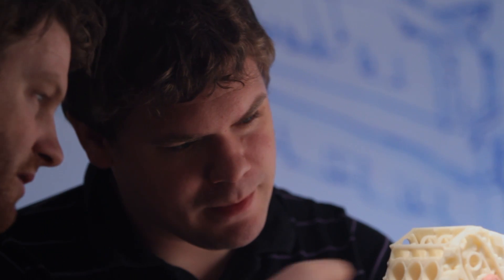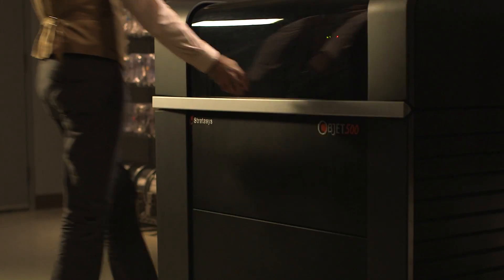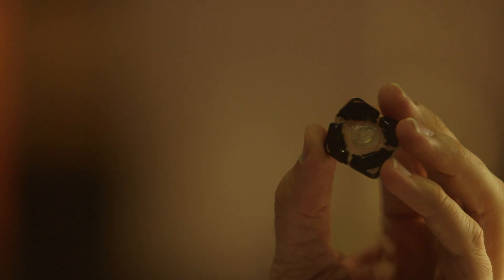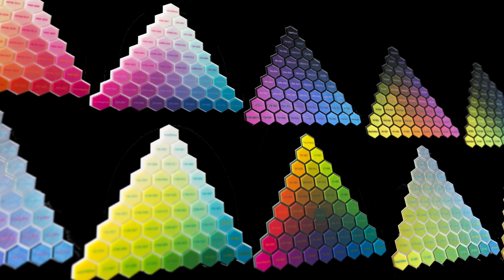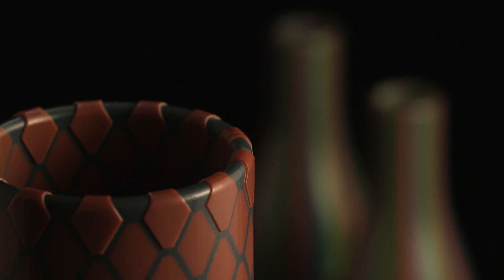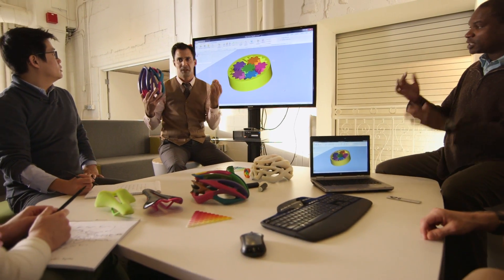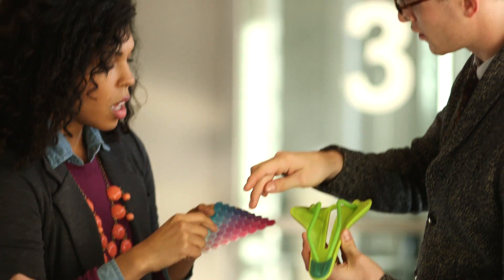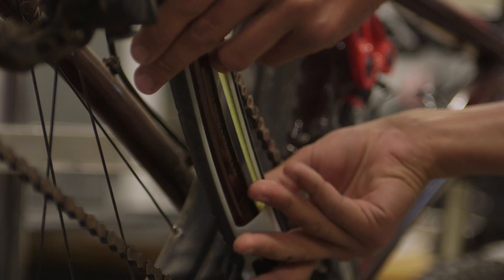Stratasys Objet350/500 Connex3 Multi-Material Colour 3D Printers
Experience unequaled design freedom. With the ability to combine vivid colour and multiple materials, the Objet350 and 500 Connex3™ are the only 3D printers that empowers you to simulate the precise look, feel and function of finished products.

With a wide range of advanced material options and dozens of composites, your designs will come to life as realistic models earlier in the design process.